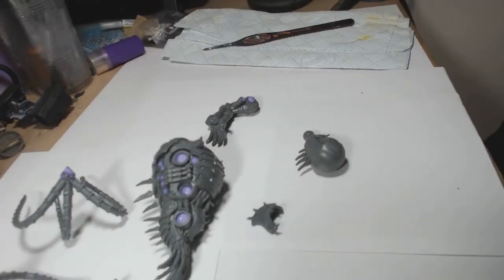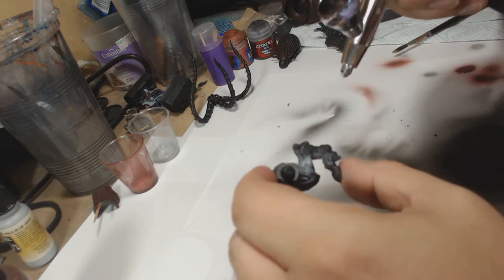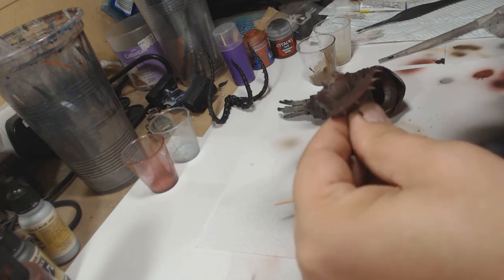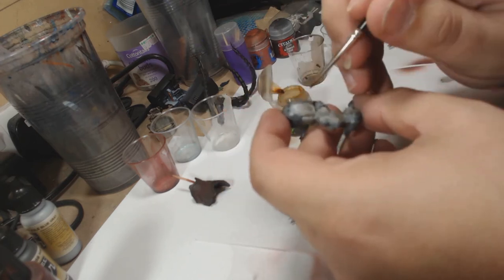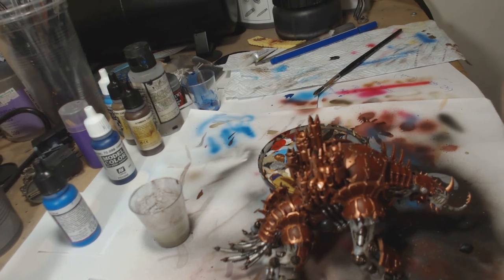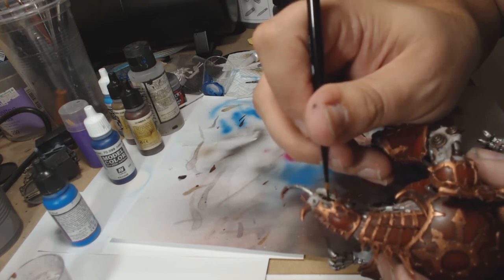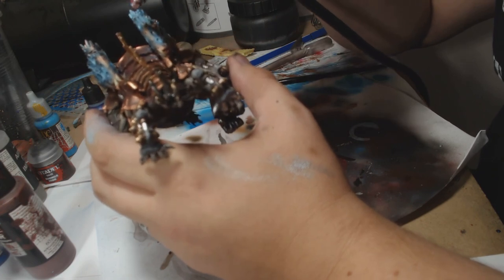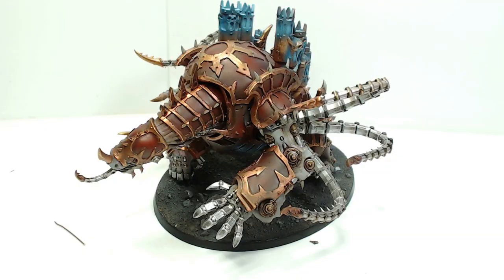How To Paint A Maulerfiend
An in depth tutorial on how to paint a maulerfiend in the colours of the world eaters.If you like our content and want to see more of what we do follow our other social media through the links below.